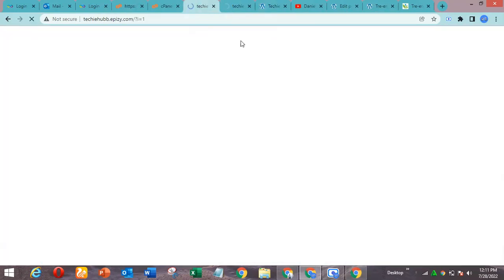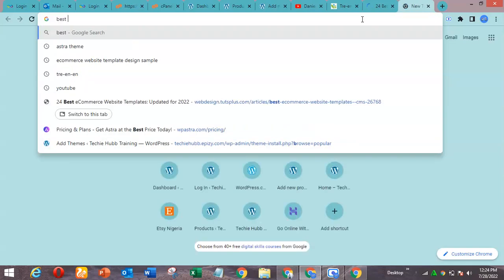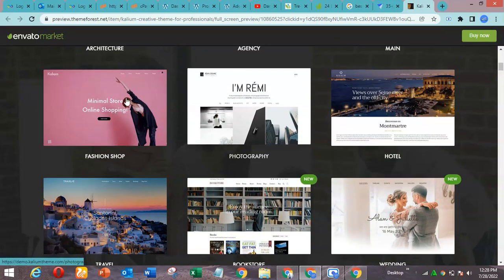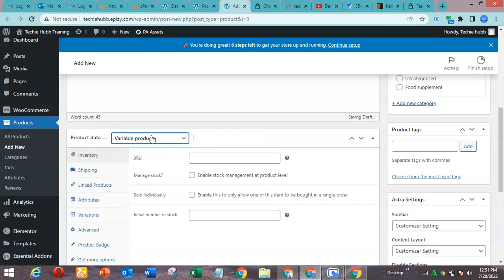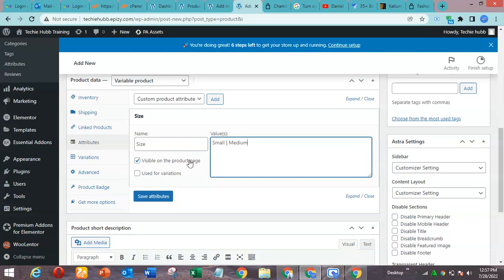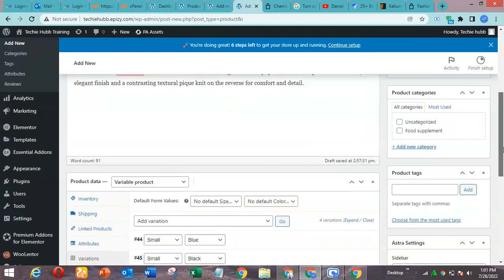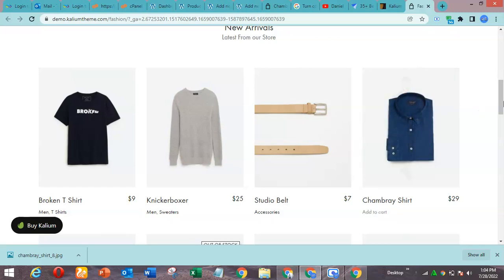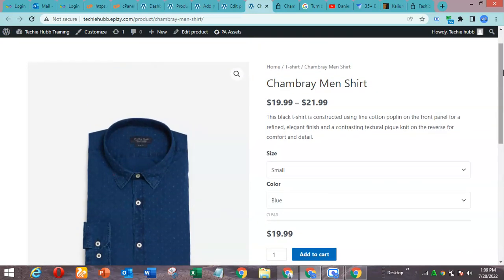How To Add Variable Product In Woocommerce WordPress Website